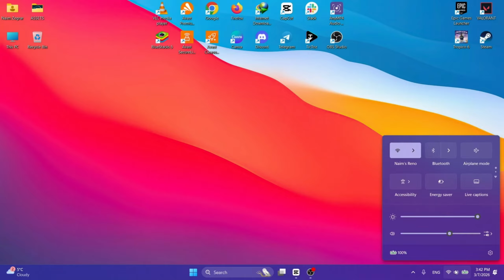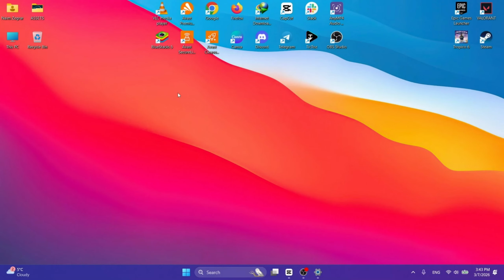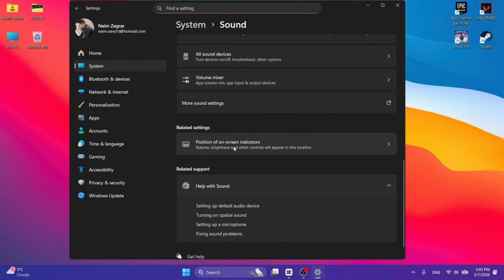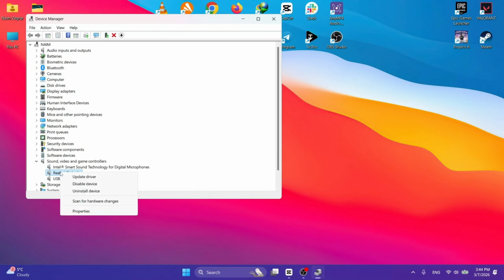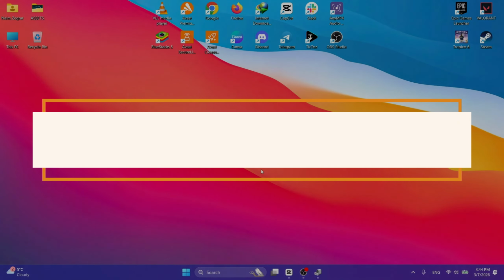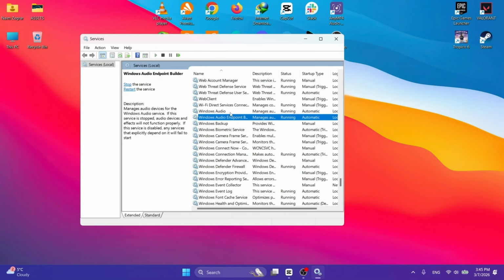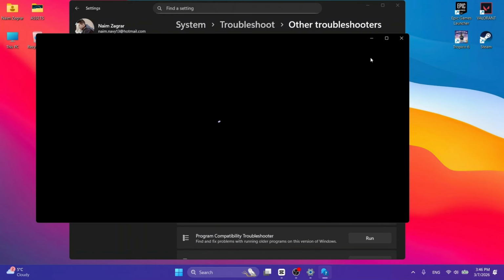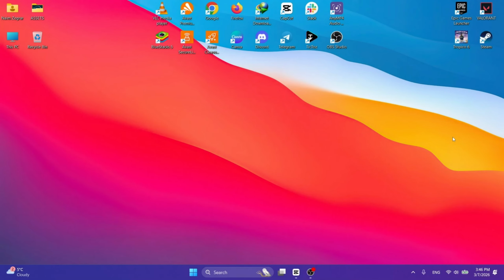Windows 11 No Sound After Feb 27 Update Fix Audio in 5 Minutes (2026)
No sound after the Feb 27 Windows 11 update? Speakers/headphones not working, audio icon looks normal but you hear nothing?
This fast, step-by-step checklist fixes the most common post-update audio breaks — and gets sound back in about 5 minutes.

✅ Fix 1: Set the correct Output device (Speakers / Headphones)
✅ Fix 2: Volume Mixer + App audio check
✅ Fix 3: Run Audio troubleshooter
✅ Fix 4: Restart Windows Audio services
✅ Fix 5: Reinstall / rollback audio driver (Device Manager)
✅ Fix 6 (if needed): Quick rollback of the last update

🕒 Chapters:
00:00 Symptoms after update
00:20 Fix 1 — Output device
01:05 Fix 2 — Volume Mixer
01:45 Fix 3 — Troubleshooter
02:25 Fix 4 — Restart Audio services
03:10 Fix 5 — Driver reinstall/rollback
04:05 Fix 6 — Roll back the update (last resort)
04:32 Quick recap